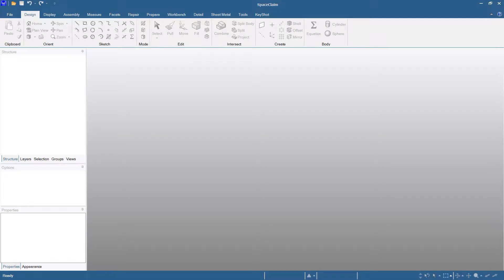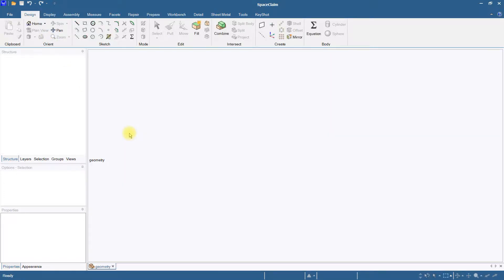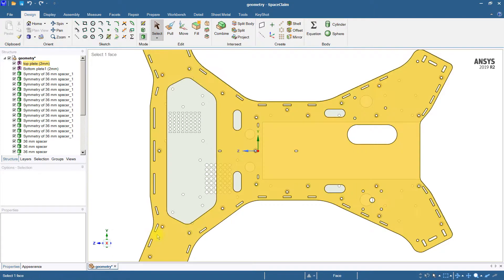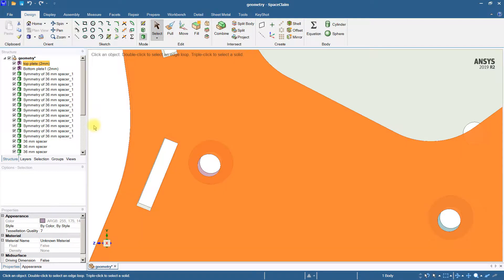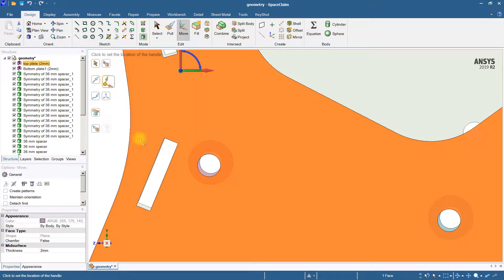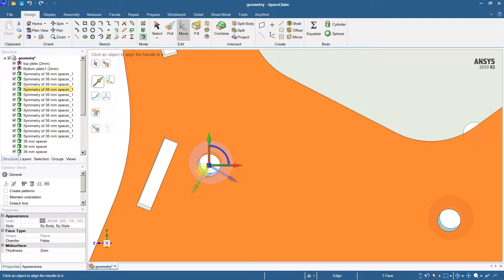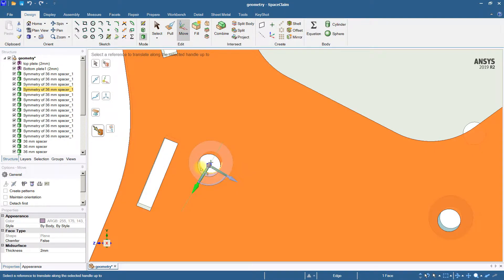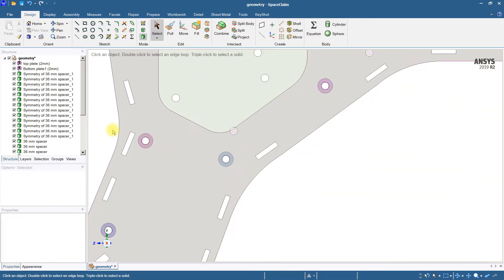Align one part with another in SpaceClaim 2019 R2